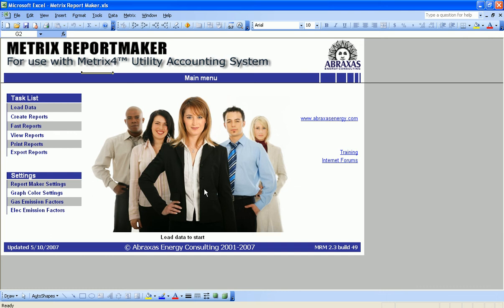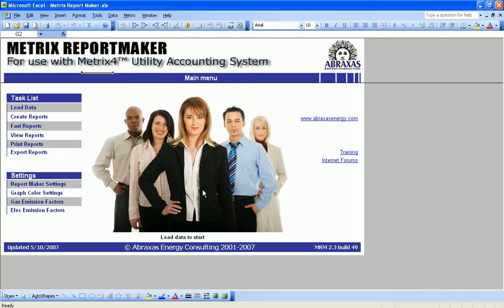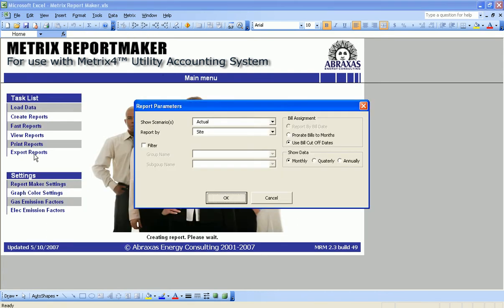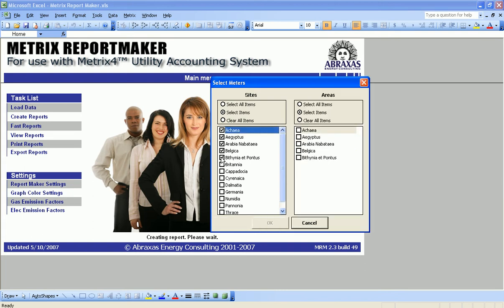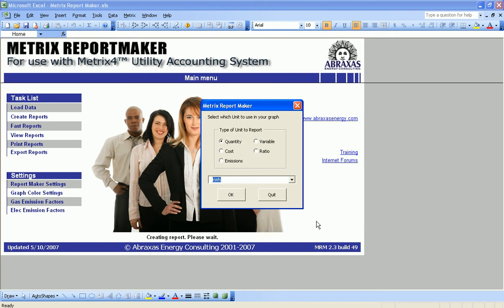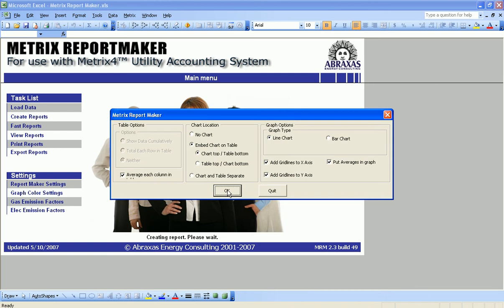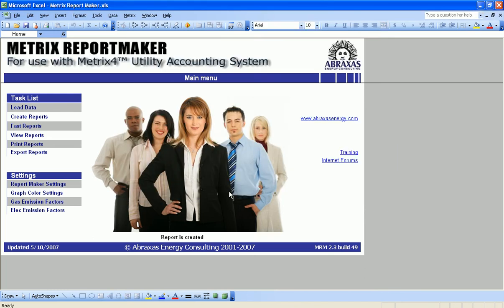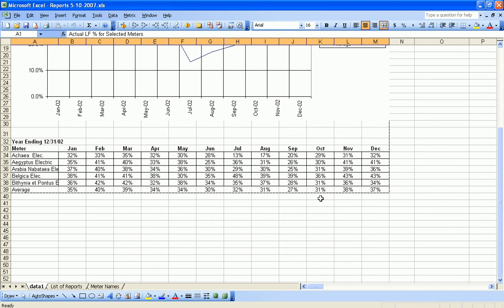Making a LF% Report